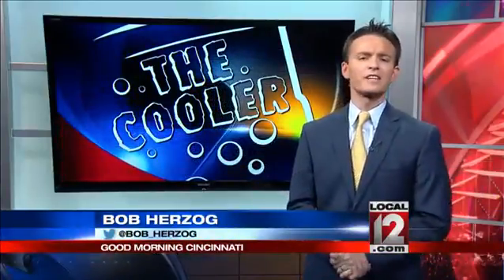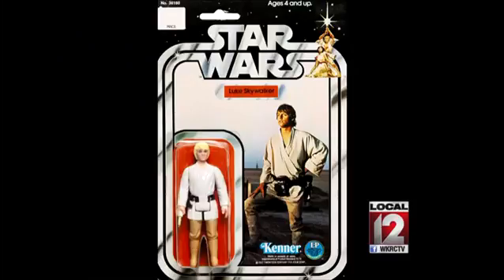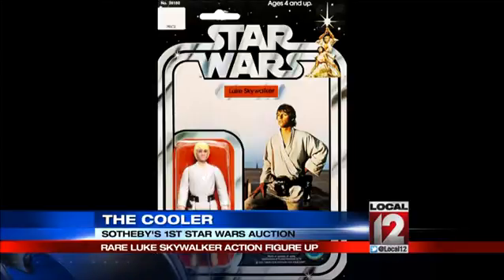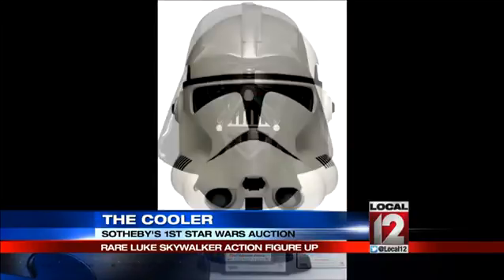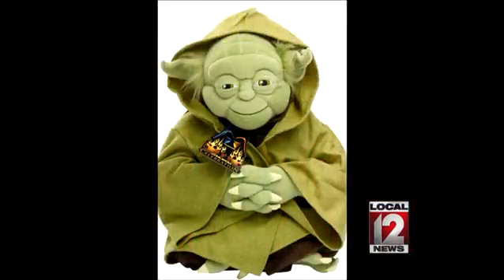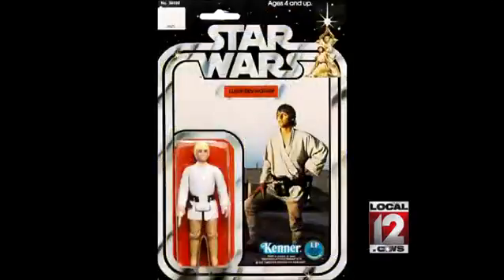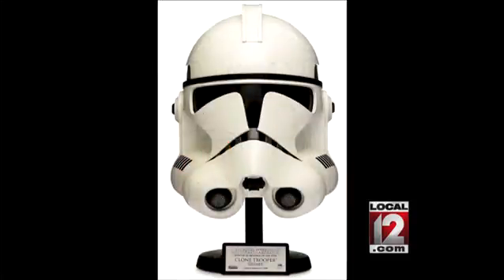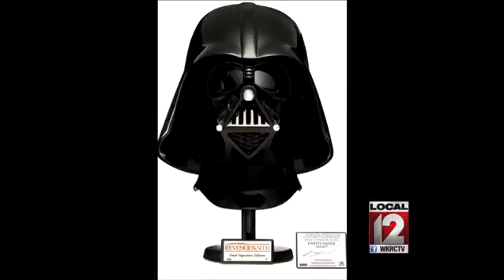Star Wars collectibles auction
UNDATED (Bob Herzog) -- Many are getting pumped up for the new "Stars Wars" movie and Bob Herzog is among them. To coincide with the new film, Sotheby's is unveiling its first ever Star Wars collectibles auction.   There's a Luke Skywalker action figure. Only 20 of them have ever been seen before and it's estimated to sell for 12 to 18 thousand dollars. There are Darth Vader helmets, Stormtrooper blasters, autographed lightsabers, vintage film posters and a Jabba the Hutt cookie jar. There's also two Star Wars Power of the Force coin sets from 1985, with an estimate of 5,000-5,000.  At the more "affordable"  end of the scale will be a Star Wars: Attack of the Clones clonetrooper helmet at 00-00. Follow Bob Herzog on Twitter @bob_herzog and LIKE him on Facebook